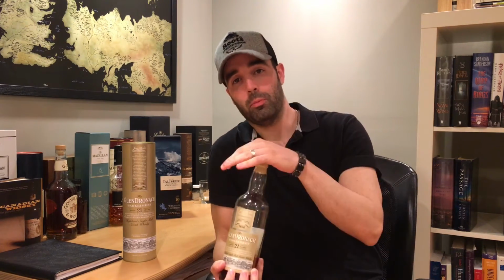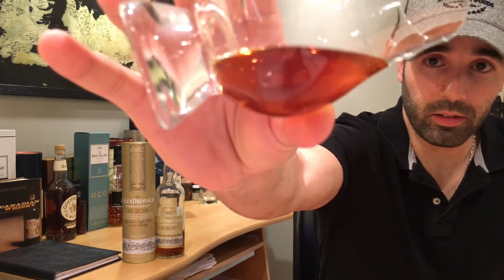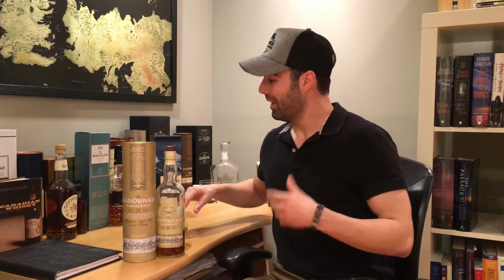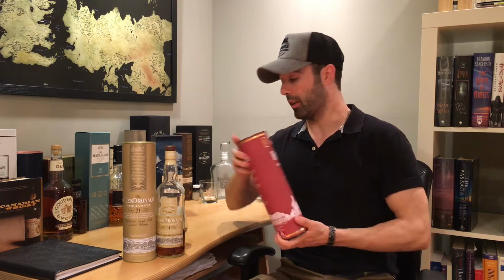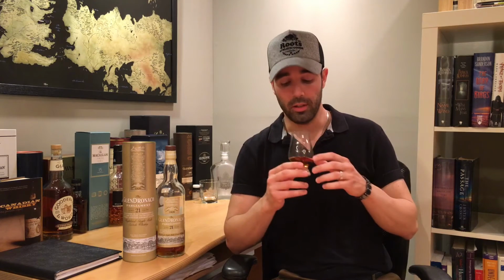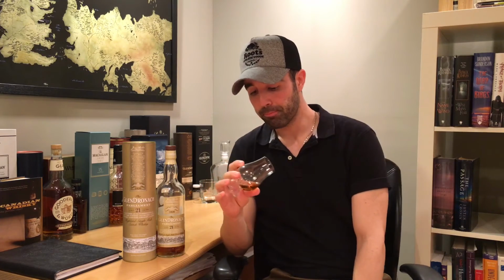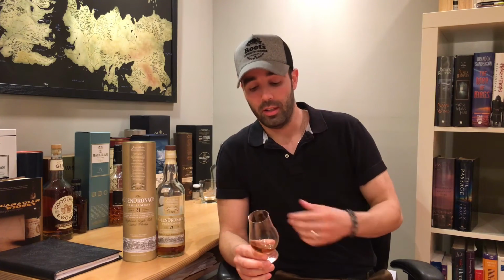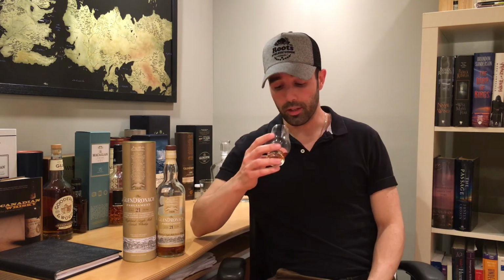GlenDronach 21 Year Old Parliament. Whisky in the 6 #31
In Whisky in the 6 #31 I review the GlenDronach 21 year old Parliament. This 21 year old Scotch is matured in a combination of Pedro Ximenez and Oloroso Sherry casks. This is the perfect after dinner scotch, one could enjoy with the sweetest of desserts. It is bottles at 48% so don't let the smooth, silky taste fool you.